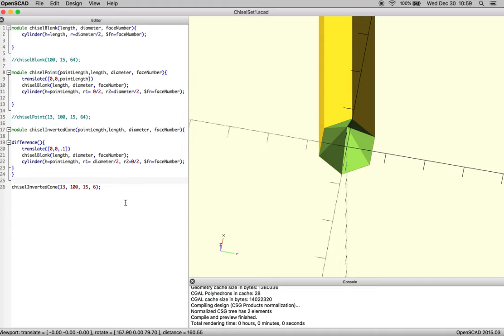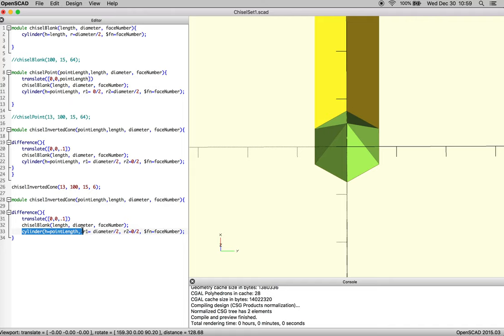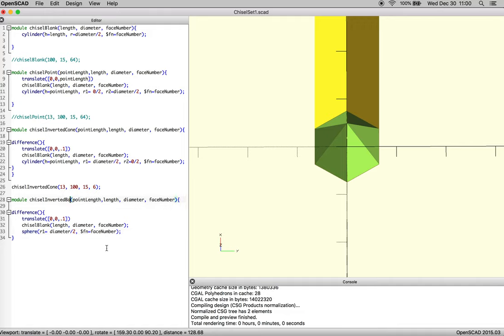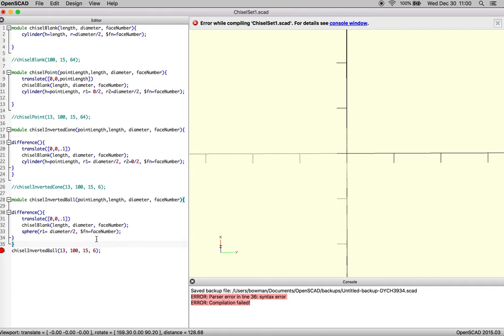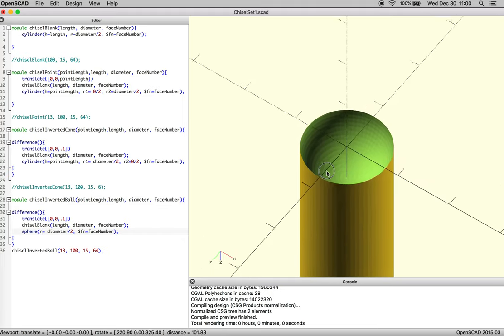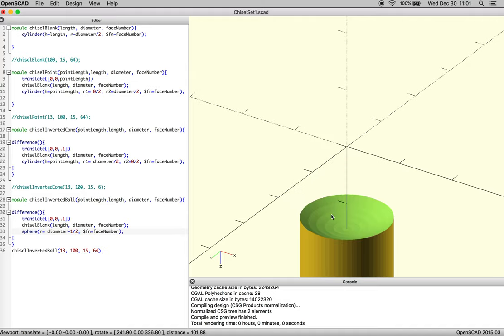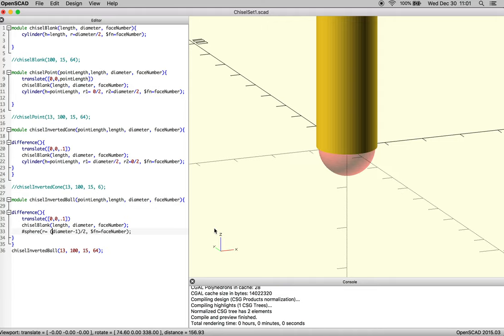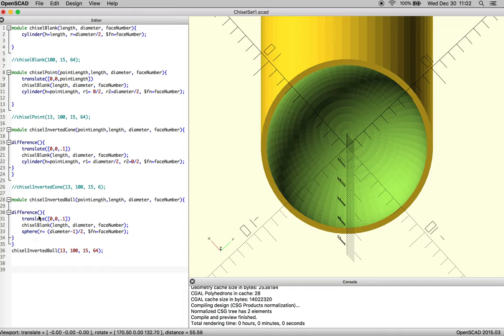Inverted Ball Chisel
A quick version of the ball chisel used for making eyes.. and other things.